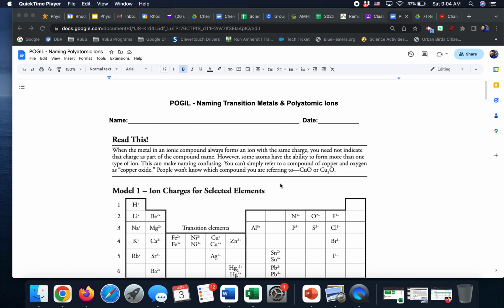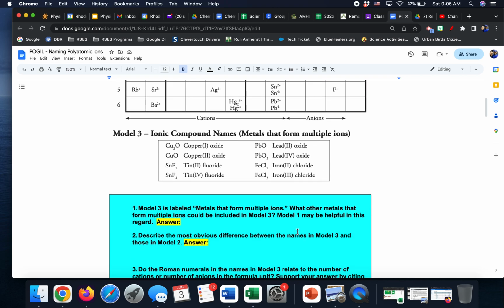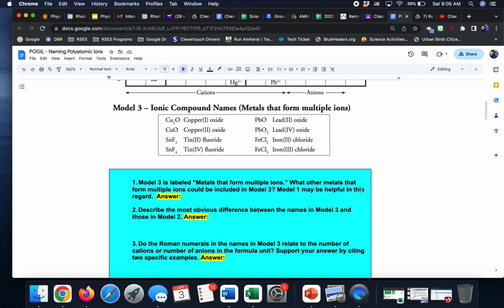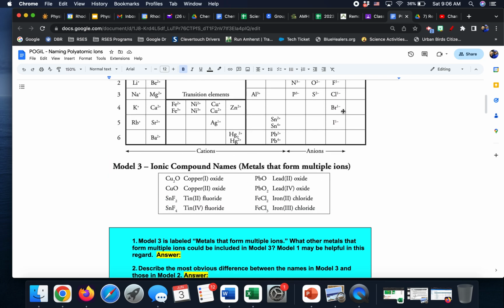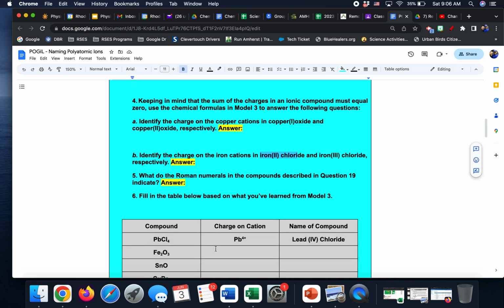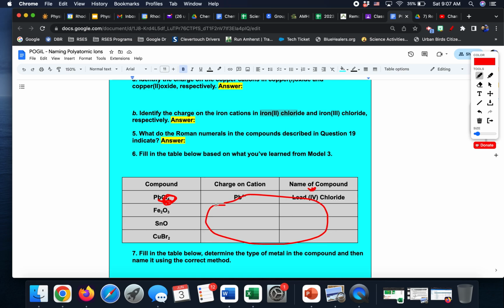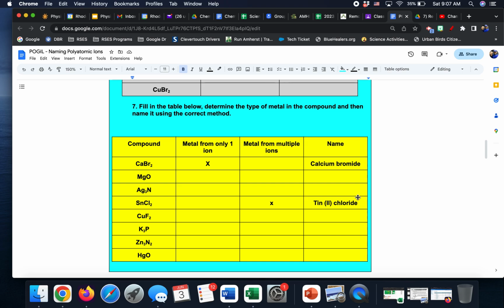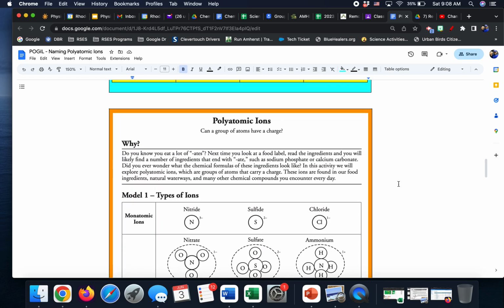Unit 7.2 Blue Box Directions